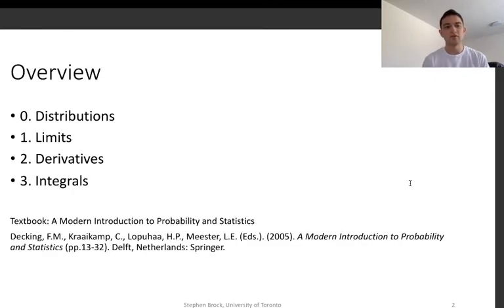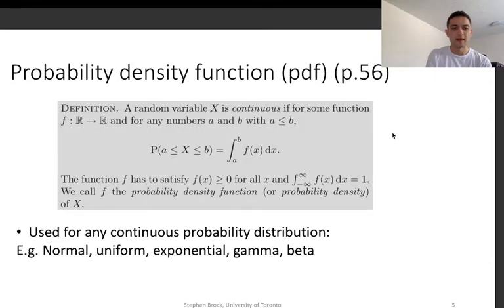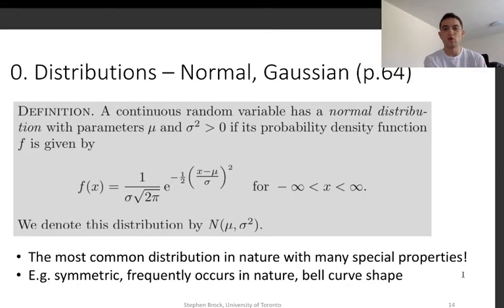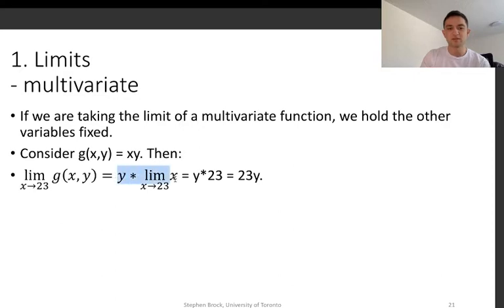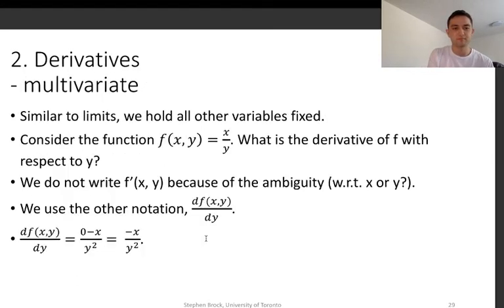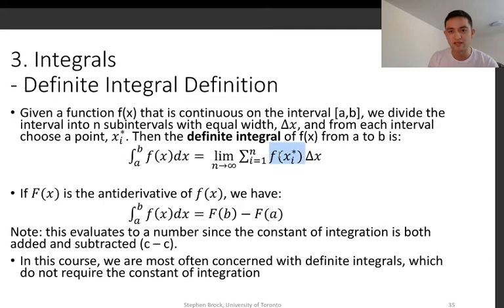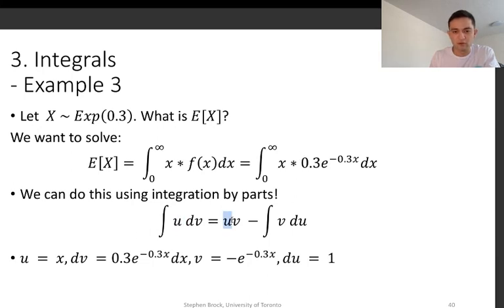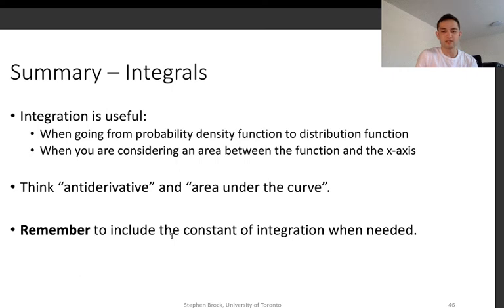Intro to Calculus for Statistics and Probability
Review of important calculus concepts for statistics and probability. Enjoy! :)

Textbook: A Modern Introduction to Probability and Statistics
Decking, F.M., Kraaikamp, C., Lopuhaa, H.P., Meester, L.E. (Eds.). (2005). A Modern Introduction to Probability and Statistics (pp.13-32). Delft, Netherlands: Springer.